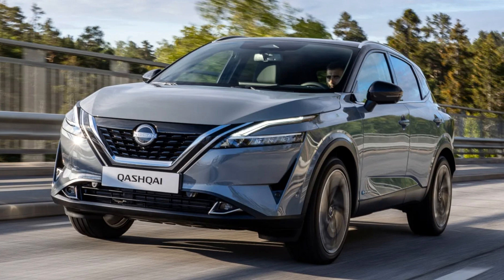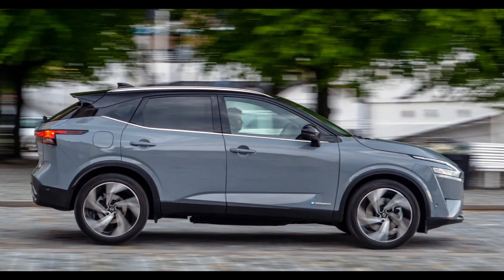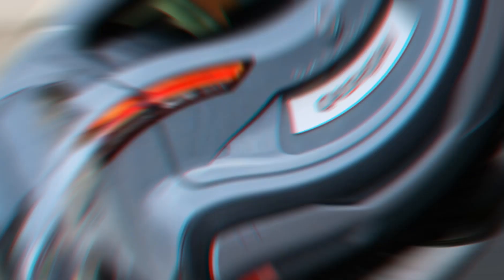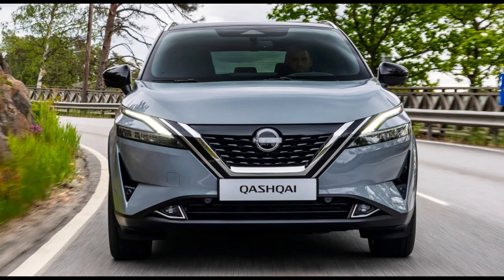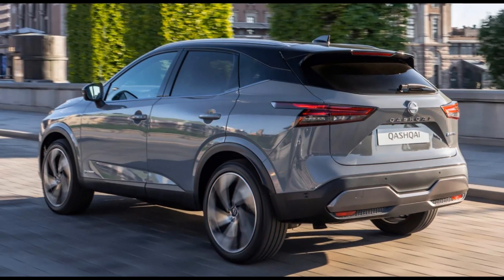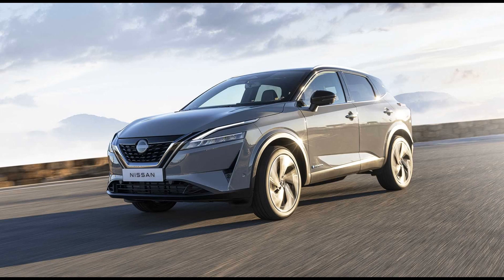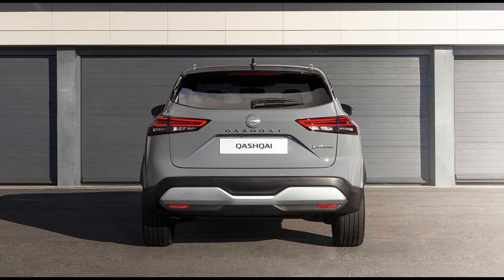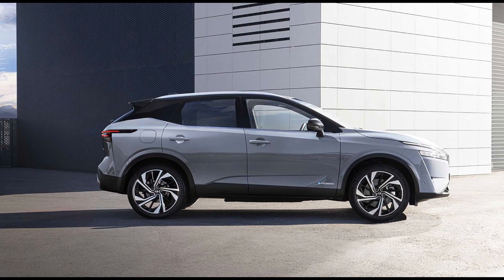2023 2024 Nissan Qashqai e Power SUV New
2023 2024 Nissan Qashqai e Power SUV New